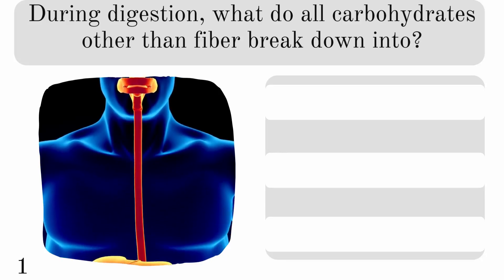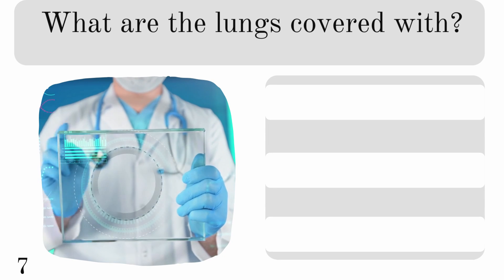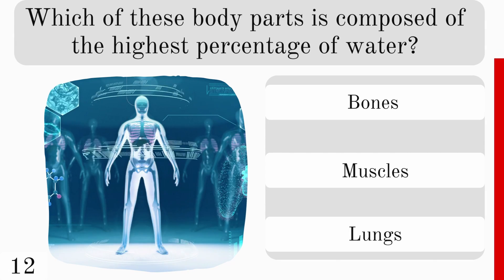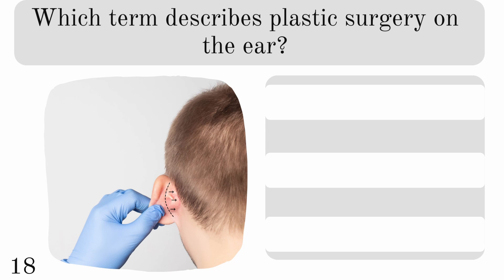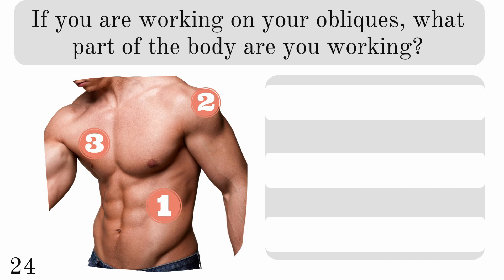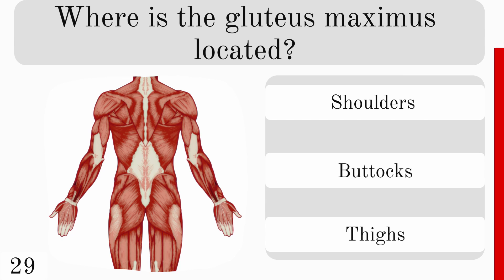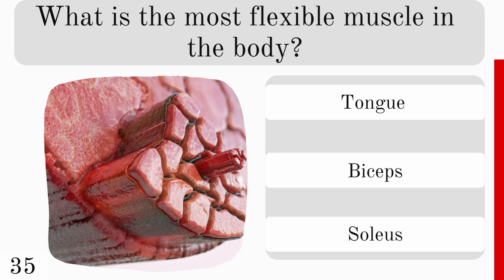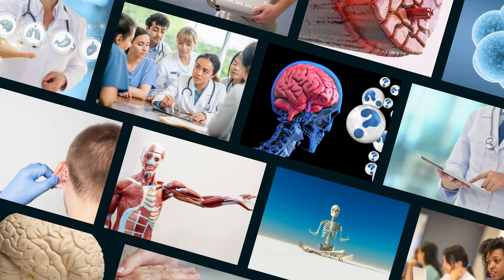Can You Pass This Human Body Quiz? Quiz No.3 of 4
40 interesting questions with answers all about the human body.
Quiz no. 3 of 4
Try this ultimate human body quiz. This is a mixed level quiz, some easy, some difficult questions.
How much do you know about human biology, anatomy and medical terminology? If you are studying at school or college then maybe this video can help test your knowledge. Medical students and professionals should ace this.
Good luck.

There are 40 multiple choice questions. 10 seconds per question. Then the answer is revealed.

Want to learn more? Check out these books on my Amazon

00:00      Intro
00:16 During digestion, into what do all carbohydrates other than fiber break down?
00:32 Runners knee affects what bone in your body?
00:49 What type of drugs promote blood clotting by preventing blood clots from breaking down?
01:05 If you are lying supine, which way are you facing?
01:20 Where is the axillary temperature taken?
01:35 When a person dies, which is usually the last sense to go?
01:51 What are the lungs covered with?
02:06 Approximately what percentage of the brain is water?
02:23 What is a waxy waterproof layer on the human body called?
02:38 What nerve tissue transmits light signals from your eye lens to the optic nerve?
02:56 Jaundice produces yellow pigmentation from which substance?
03:12 What part of the body is composed of the highest percentage of water?
03:27 How many pulse points are on the human body?
03:43 How many gallons of blood does the heart pump a day?
03:59 Which medical term can be defined as hardening?
04:15 When during each day are your feet likely to be the largest?
04:41 What is the normal human body temperature in degrees Celsius?
04:47 Which term describes plastic surgery on the ear?
05:03 What are unstable molecules that can attack the body's cells called?
05:18 What is pruritus?
05:32 Which organ acts as a storage unit for glucose?
05:48 At what rate does muscle turn to fat without exercise?
06:06 What anatomy part secretes insulin?
06:21 If you are working on your obliques, what part of the body are you working?
06:36 In medical terms, what does the suffix "-cyte" mean?
06:51 When one suffers from Plantar Fasciitis, what part of the body is hurting?
07:07 Where are carpal bones found?
07:23 What is whole blood minus the cells called?
07:38 Where is the gluteus maximus located?
07:54 Where do people get the majority of Beta-carotene in their diets from?
08:09 What kind of muscle contraction is also referred to as "static tension"?
08:26 In medical terms, what does the suffix "-itis" mean?
08:42 Which organ balances the levels of sodium and potassium in the body?
08:58 Which is not a type of arthritis?
09:12 What’s the most flexible muscle?
09:28 What does hypoglycaemia mean?
09:43 What is the most common transplant from living donors?
09:57 What are solar lentigos more commonly known as?
10:13 What is the largest part of the brain called?
10:28 All human embryos start life as which?